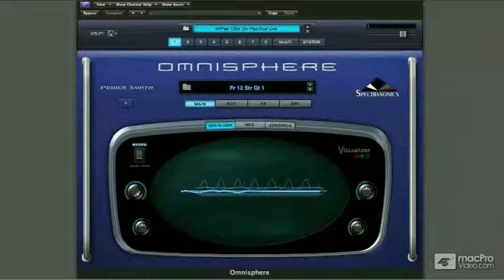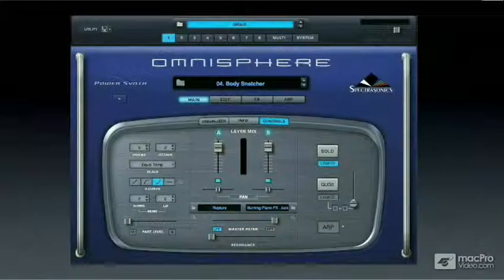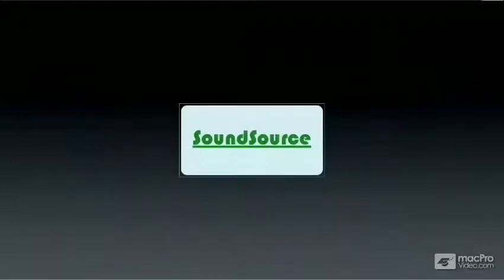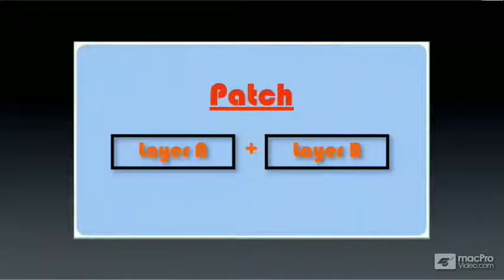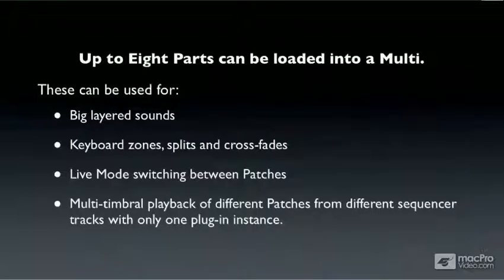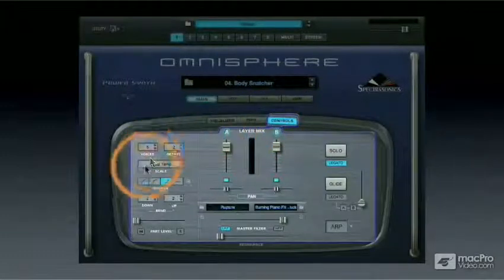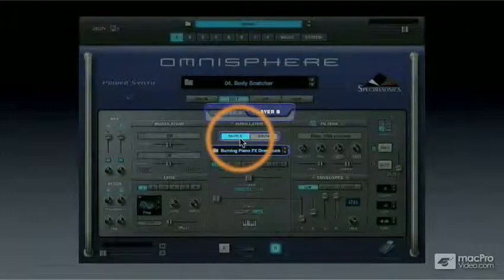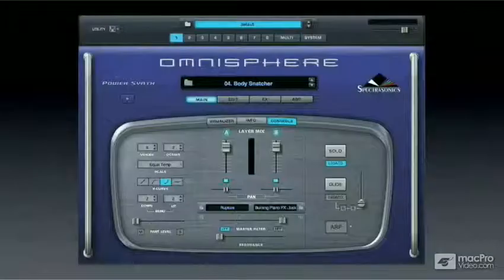Omnisphere Раздел 1 Начало Работы